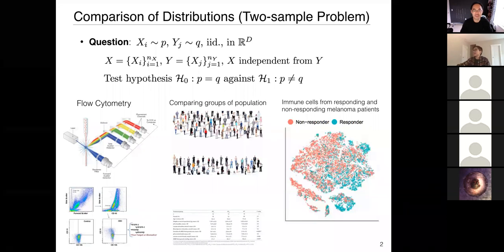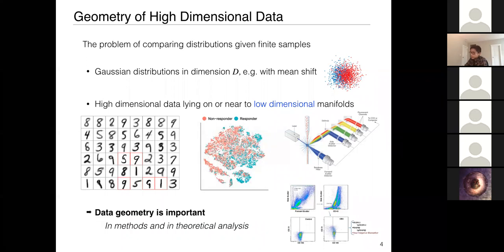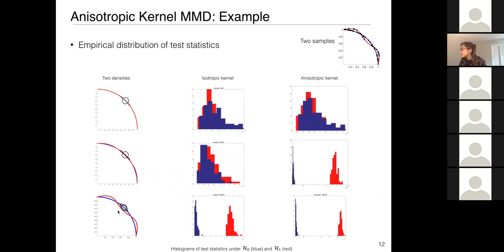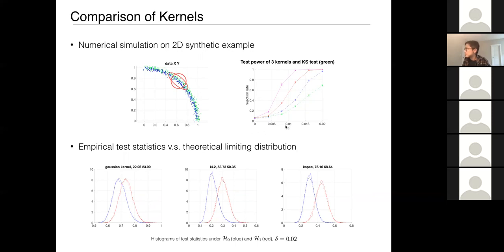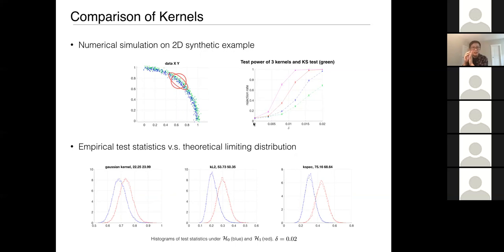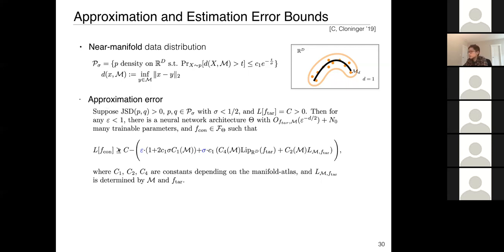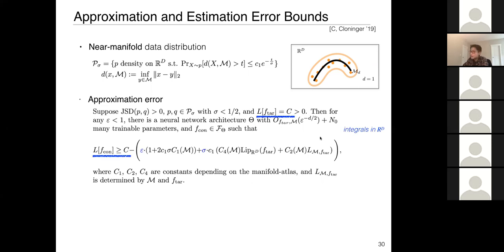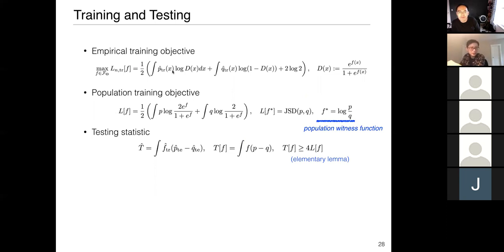Comparing Manifold Data Distributions by Diffusion Kernels and Neural Networks, Xiuyuan Cheng@Duke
Abstract: Kernel-based Maximum Mean Discrepancy (MMD) is widely used to compare multivariate distributions, and at the same time, the recent success of generative adversarial networks and variational learning suggests that training a classification network may work well in addressing the classical two-sample testing problem. An important consideration here is the geometric properties of data distributions. In this talk, we focus on the situation where data samples lie on or near to low-dimensional manifolds embedded in a possibly high-dimensional space. For kernel MMD, we introduce a new test statistic using anisotropic kernels and a set of reference data points, the ability of which to distinguish data distributions is theoretically characterized by the spectral decomposition of the kernel. In the second half of the talk, we introduce a neural network test using the logit function of a trained classifier, where, with Lipschitz regularization of the network functions, both the approximation and estimation error is proved to only scale with the intrinsic dimensionality of the data. We discuss applications to biomedical datasets, including flow cytometry data and single-cell RNA sequencing data. Joint work with Alexander Cloninger (UCSD) and Kluger's lab (Yale School of Medicine).